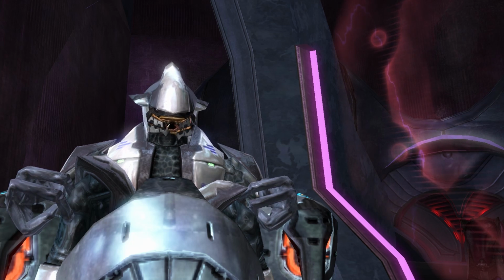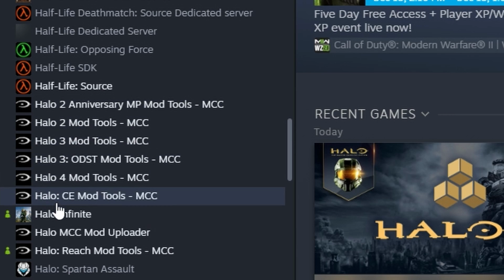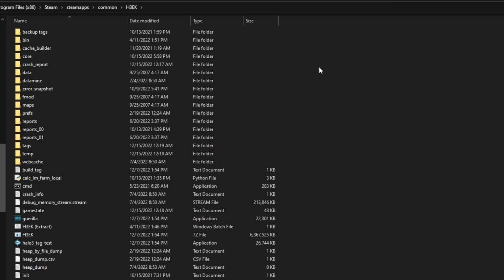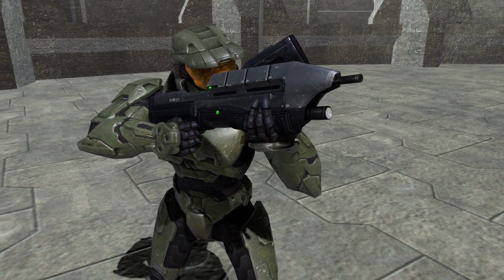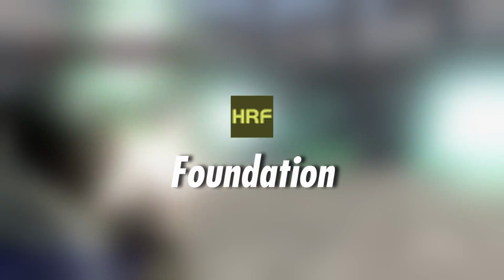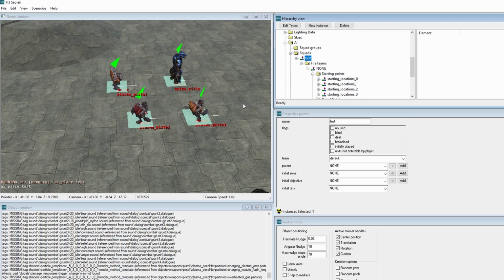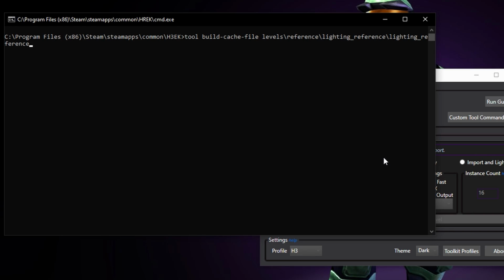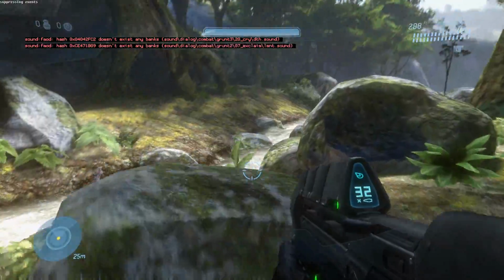Modding Halo Tutorials EP1: Introduction to the Tools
Salutations. I'm The Vengeful 'Vadam, one of the leads of VKMT, and welcome to the first installment of The Library, a series of Halo Modding Tutorials that will help you get started to mod Halo:
the master chief collection. This series will go over just about everything there is to know about making mods for this game, from tagging, mission design, model and texture work, sound editing, animation, and much more. This first tutorial will serve as the introductory course to the world of Halo Mods. I'll be briefly introducing you to the Halo Editing Kit as well as other supplementary material that you'll need to properly get started.